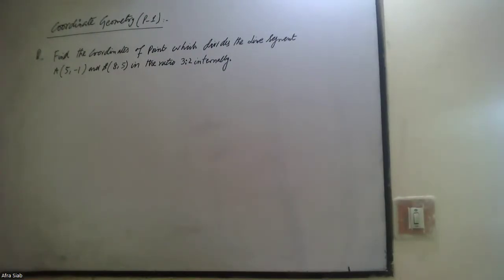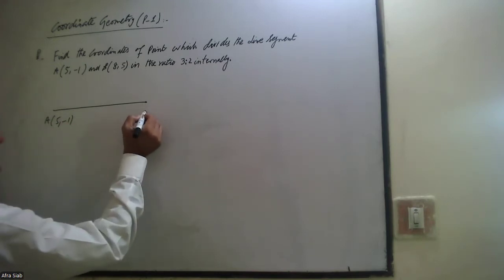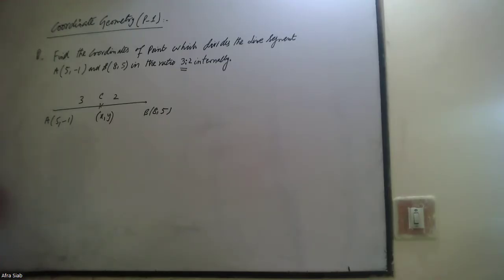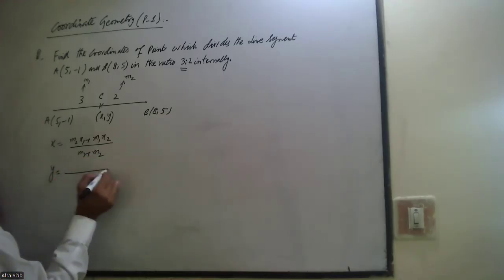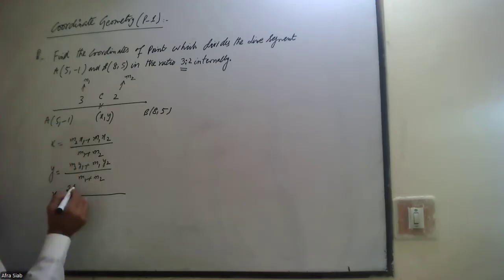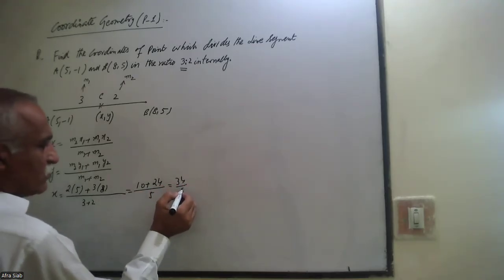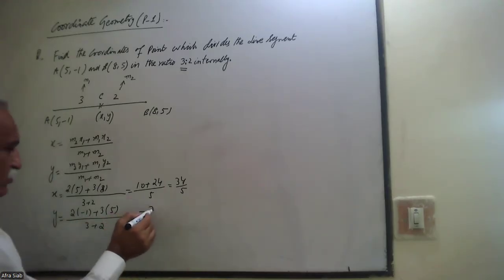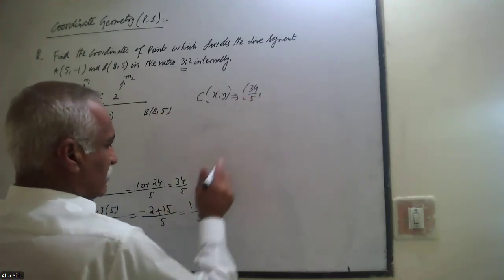Internal division of line segment Coordinate Geometry For As Leven and Additional Math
Dividing line segments in a given ration internally and finding coordinates of points